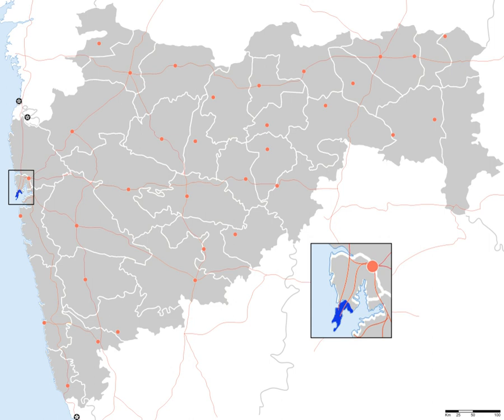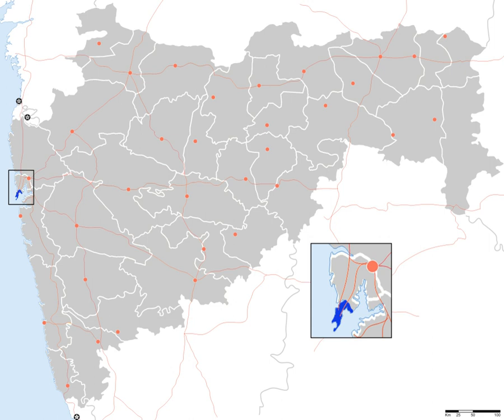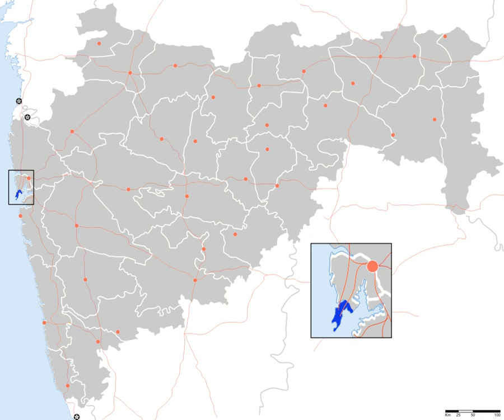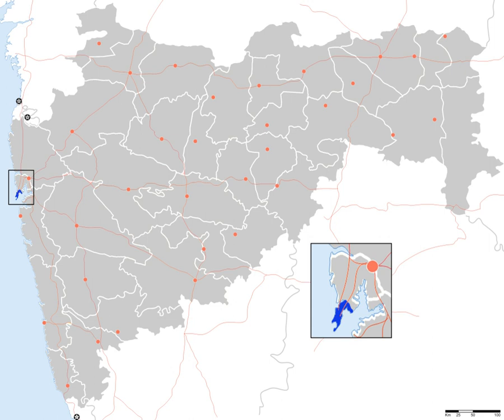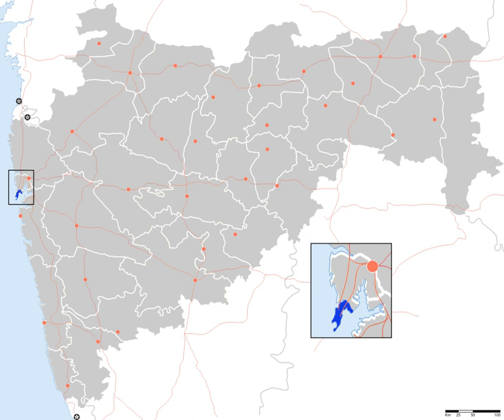Mumbai City district | Wikipedia audio article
This is an audio version of the Wikipedia Article:
Mumbai City district

00:00:32 1 History
00:02:20 2 Demographics

- Socrates

SUMMARY
Mumbai City District is a district of Maharashtra in Konkan Division. As a city district, it has no headquarters or subdivisions. It, along with the Mumbai Suburban District, makes up the metropolis of Mumbai. The city area is called the "island city" or South Mumbai or Old Mumbai. It extends from Colaba in the south to Mahim and Sion in the north. The city has an area of 157 km² and a population of 3,085,411.